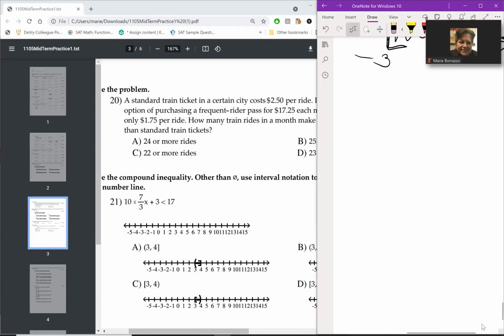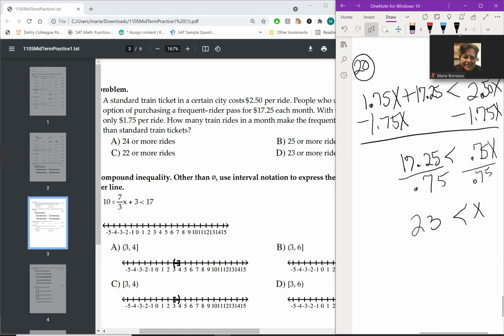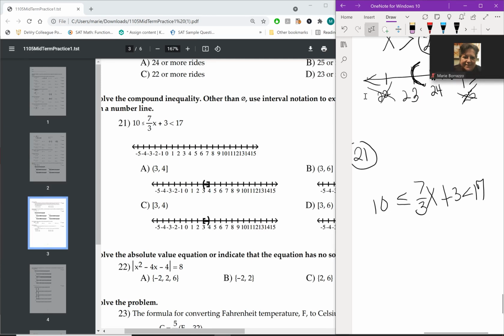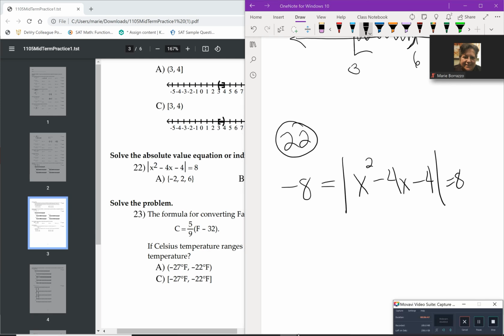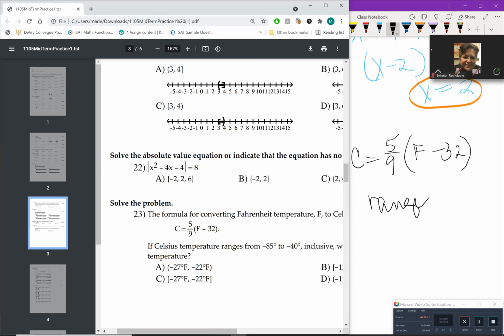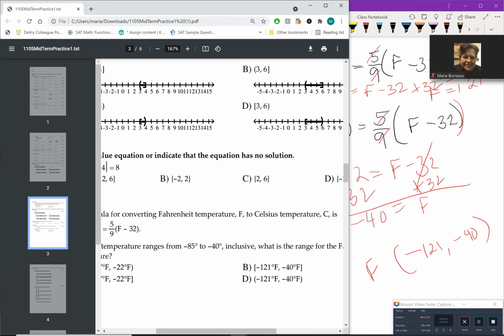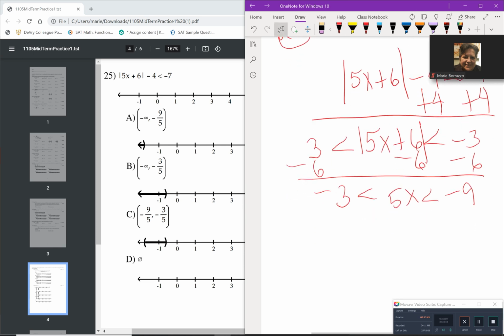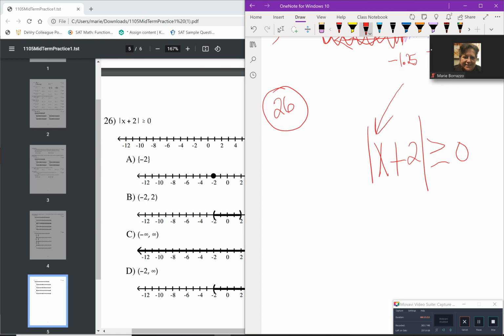Q20 26 TEST 1 MIDTERM REVIEW